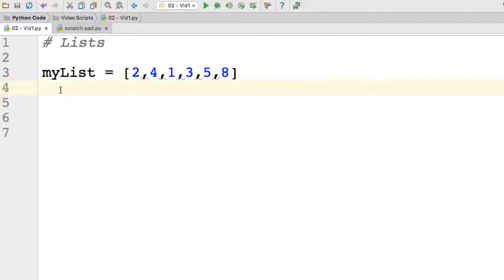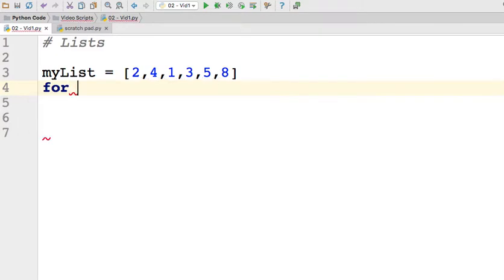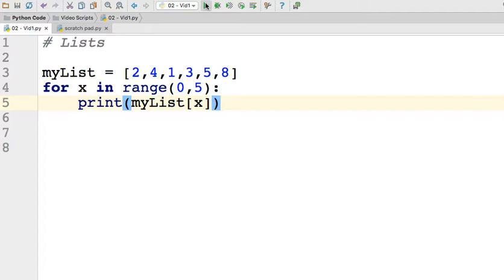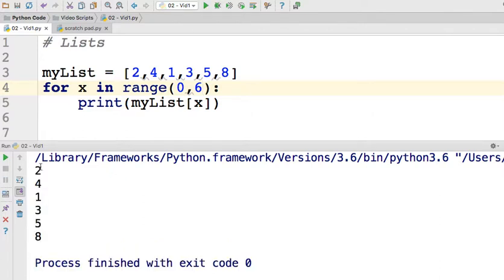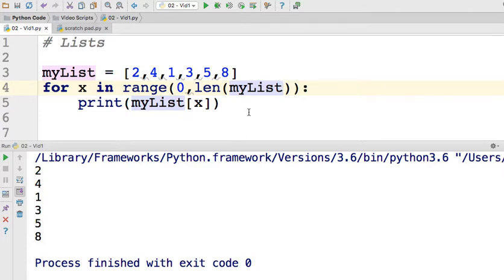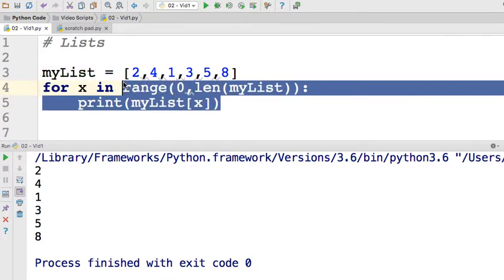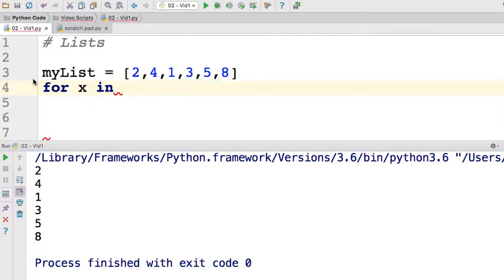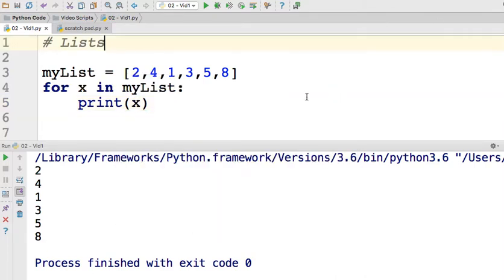Enhanced For Loops